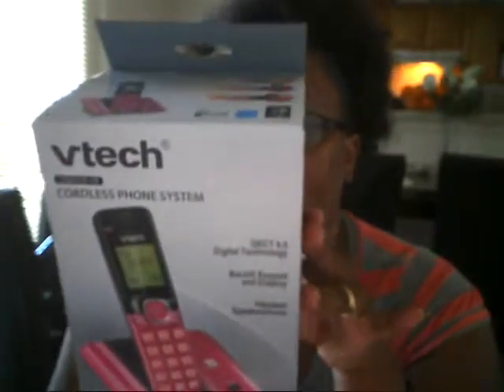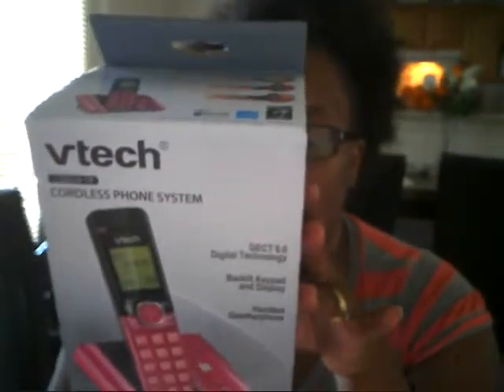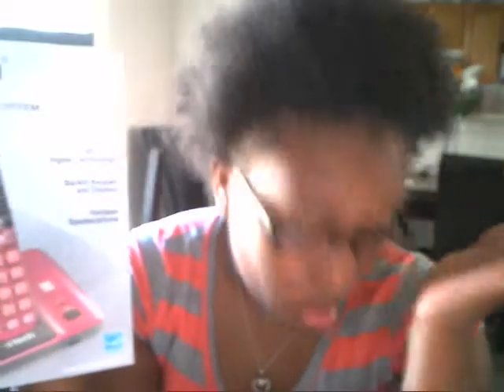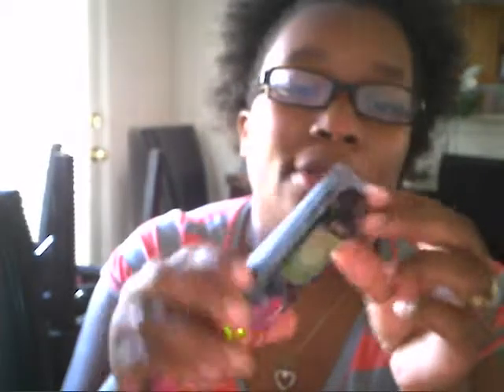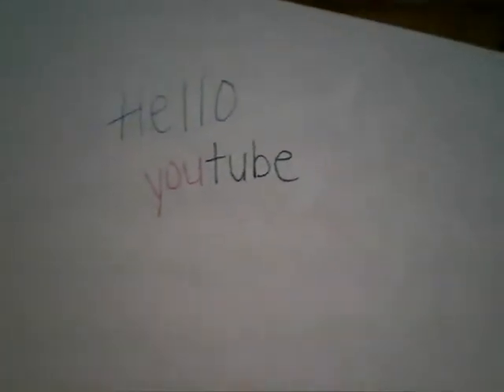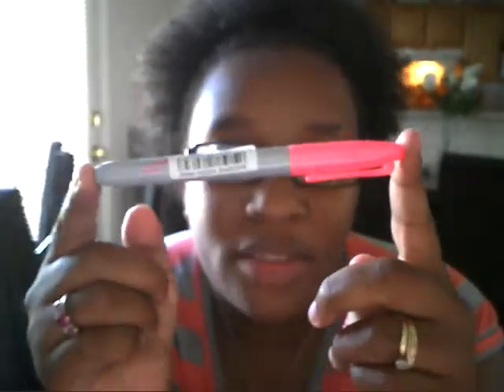target baby haul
went to target last sunday for somethings and this is what i found :)